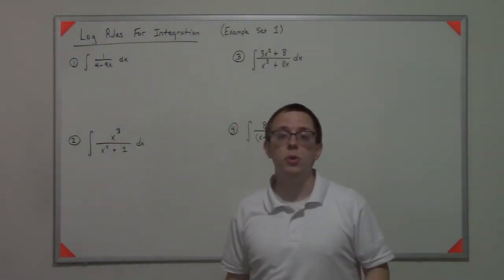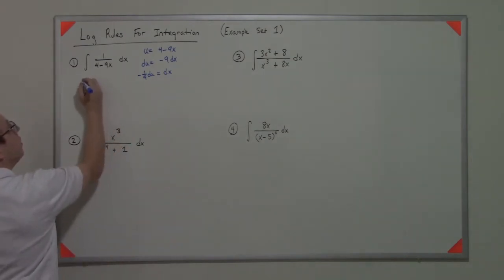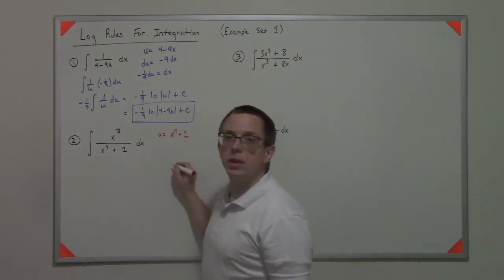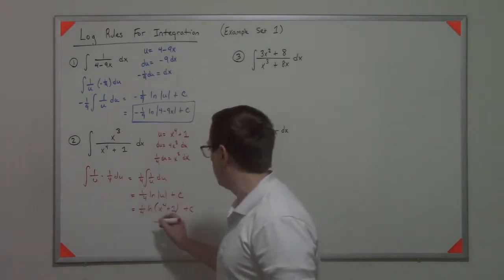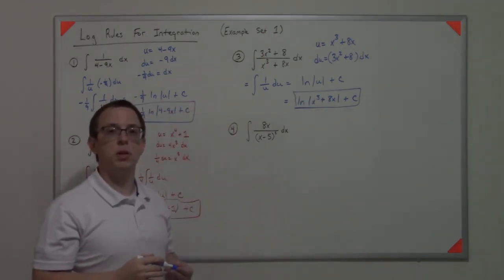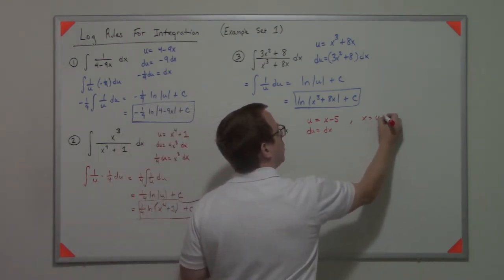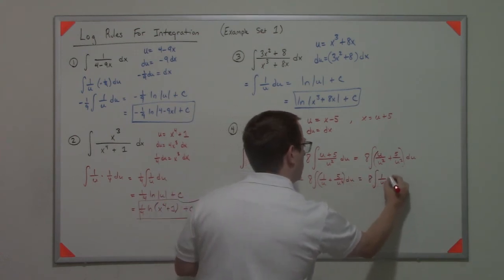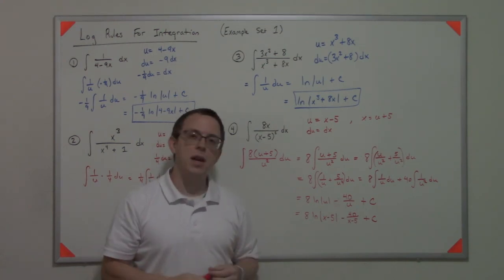05.02.02 - Log Rule for Integration (Example Set 1)